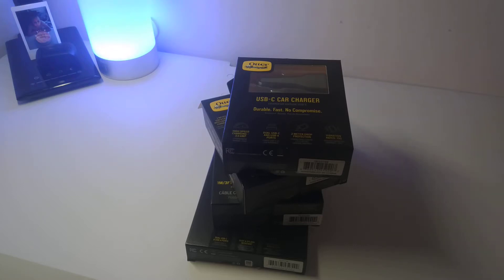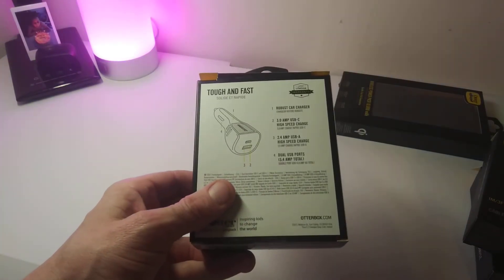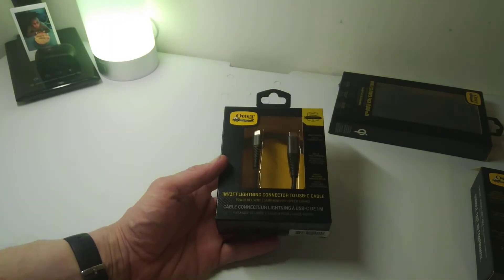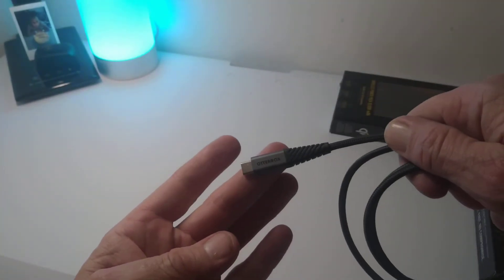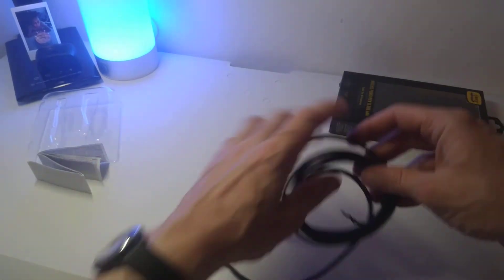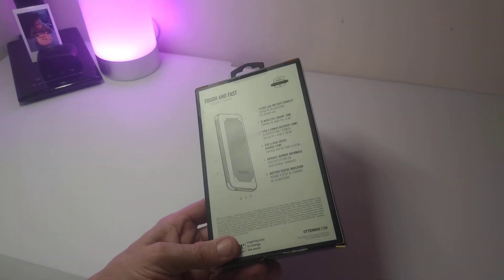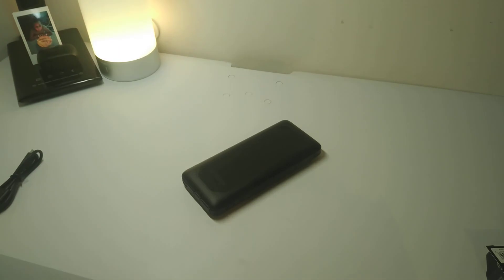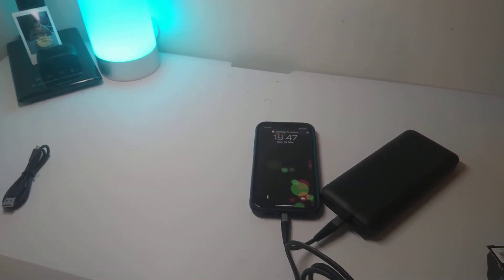.Review - Otterbox 10,000 mAh Qi Powerbank and power cables.